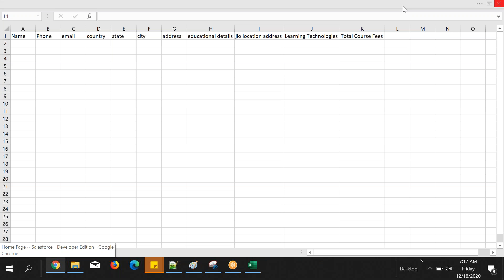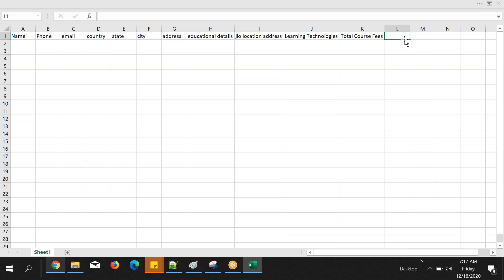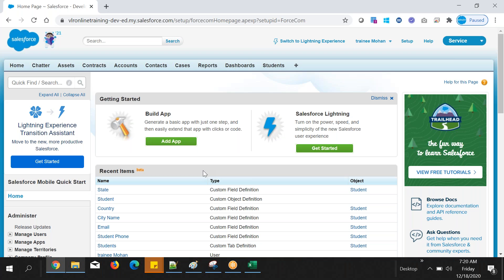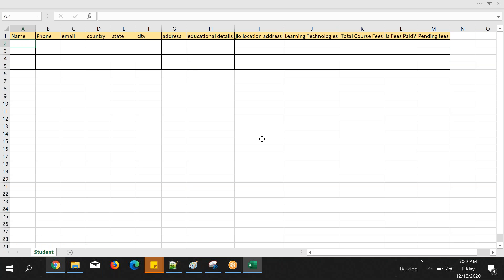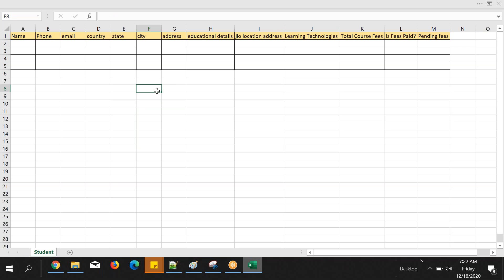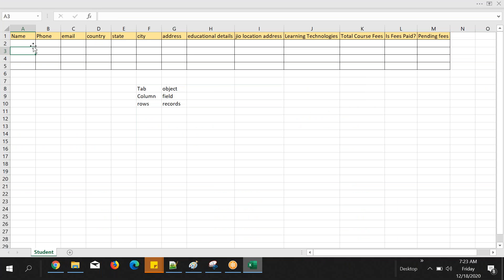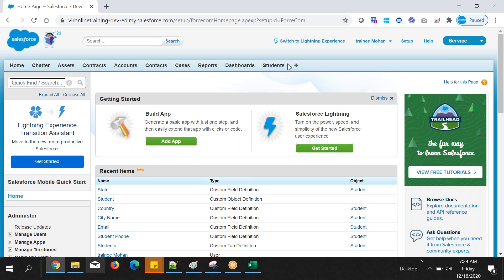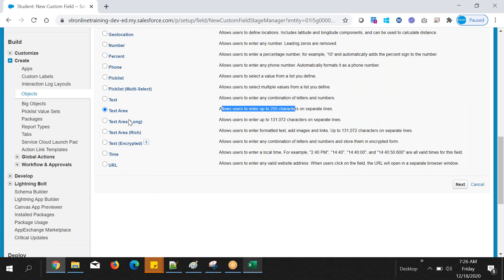SalesForce class 07 By Mohan Sir 7AM IST admin ,development , Inti 18th dec 2020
When you use Salesforce CRM to manage contacts and sales activities, you’ll increase win rates by 26%, boost sales productivity by 36%, and get 30% increase in revenue.
Discover how Salesforce is committed to your success. Learn how we can help you find, win, and keep customers to grow.
CRM stands for “customer relationship management” and it’s software that stores customer contact information like names, addresses, and phone numbers, as well as keeps track of customer activity like website visits, phone calls, email, and more.